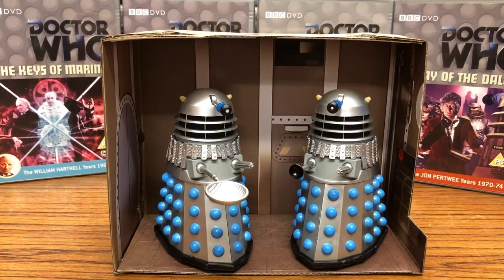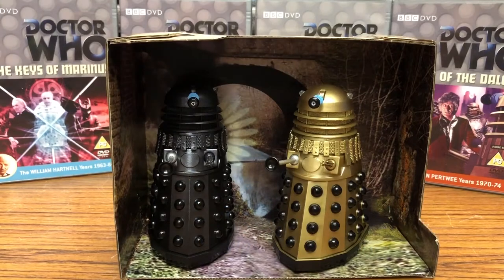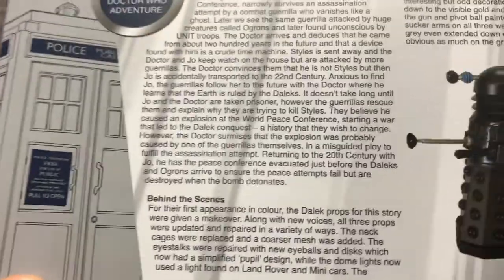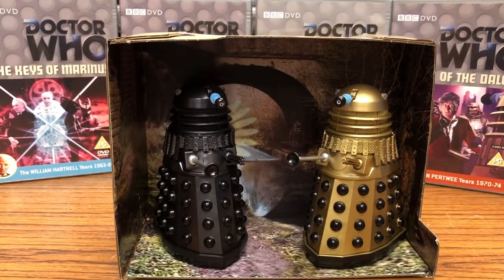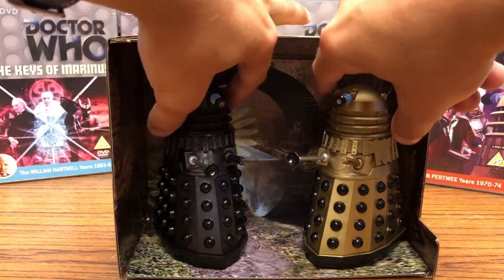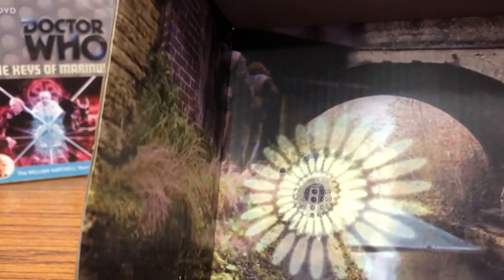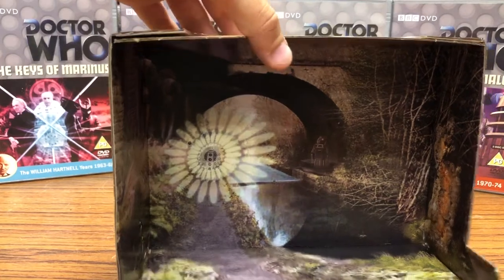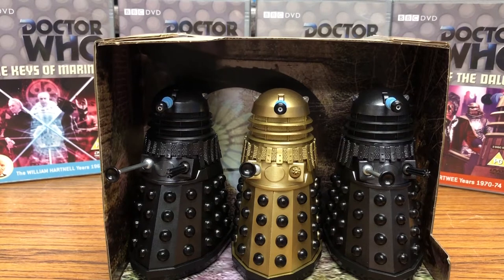Doctor Who History of the Daleks Sets 5 & 7 B&M Action Figure Review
Welcome to another Doctor Who Action Figure review. In this video I am taking a look at the 2 new B&M History of the Daleks Sets from Power of the Daleks and Day of the Daleks.